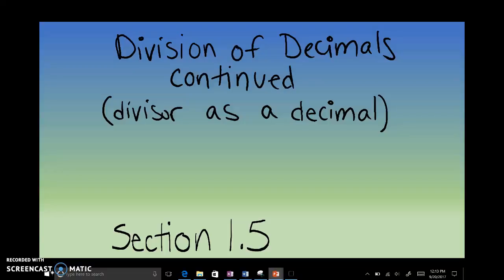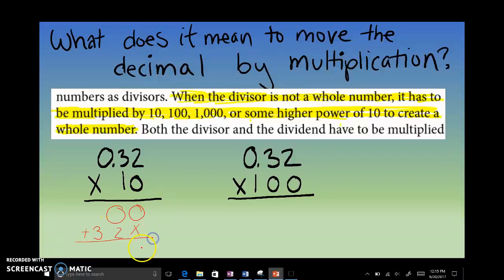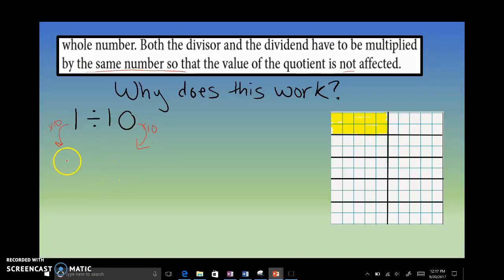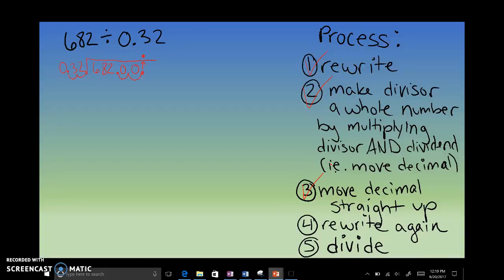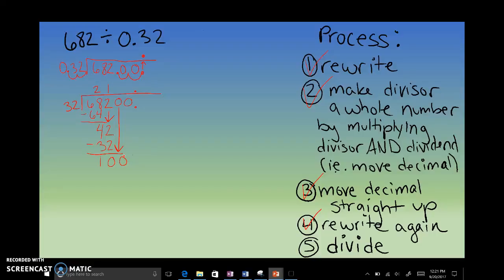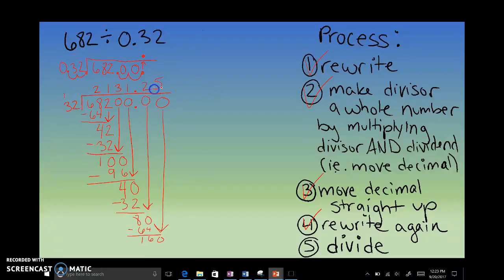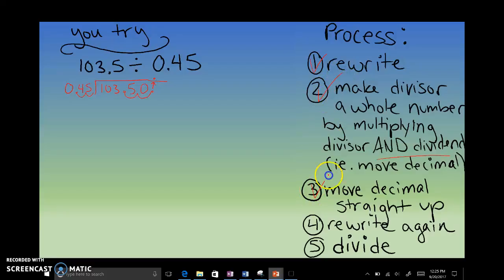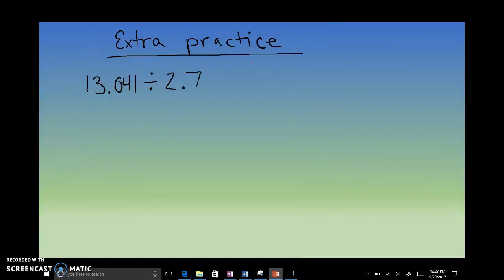division of decimals by decimal divisors